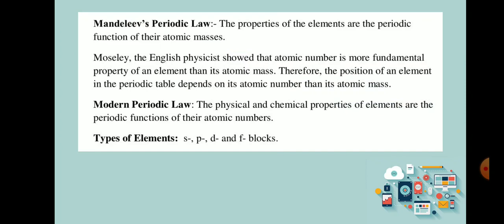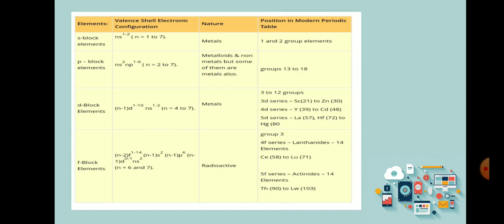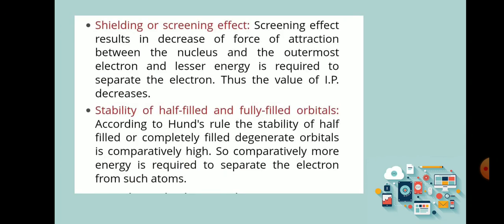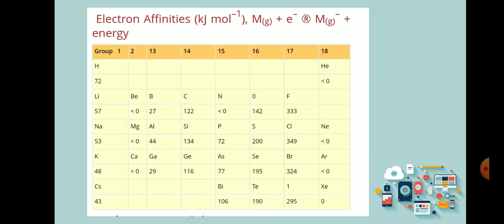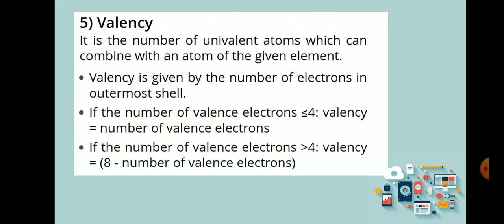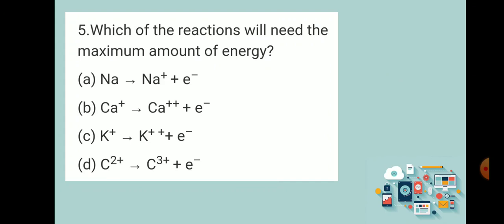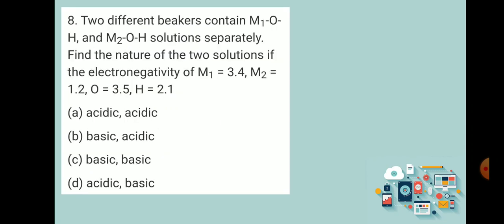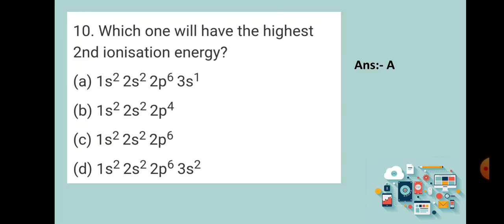Classification Of Elements And Periodicty In Their Properties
For latest updates and assignment join our what's app group